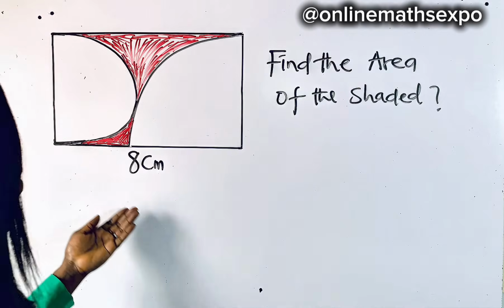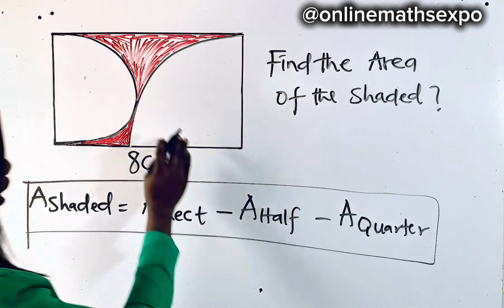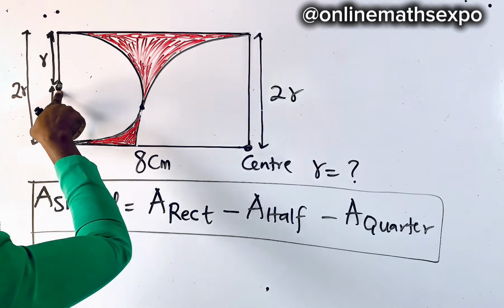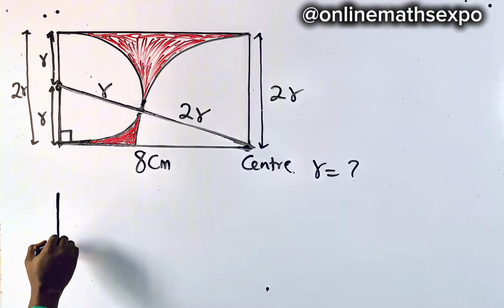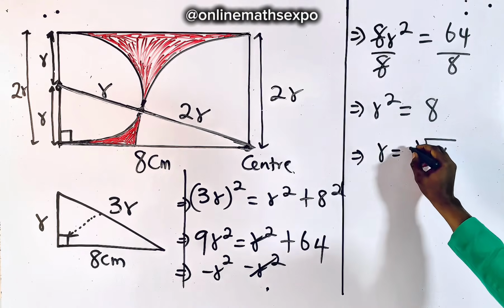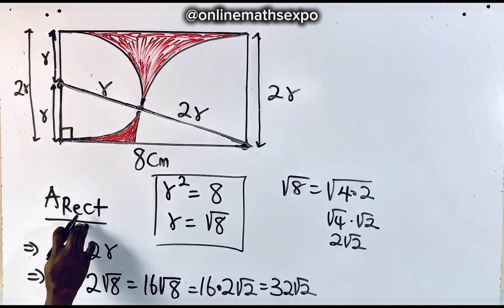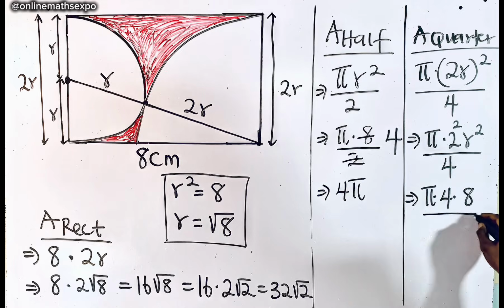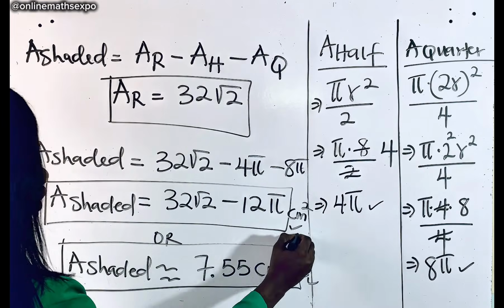Many People Can’t Solve This Geometry Puzzle | Area of the Shaded Part?geometrypuzzle